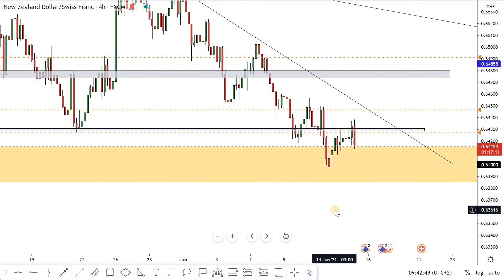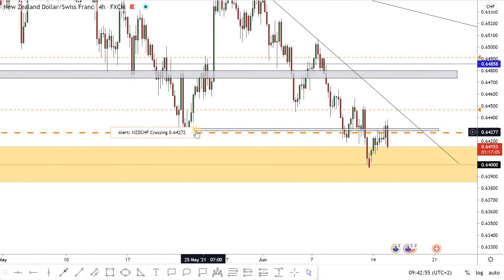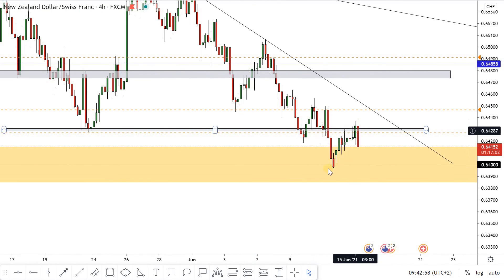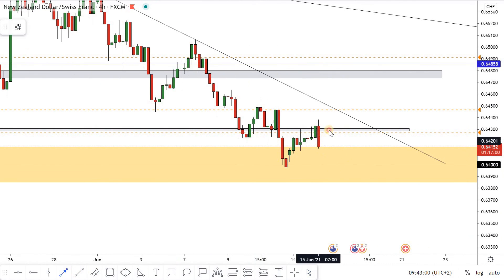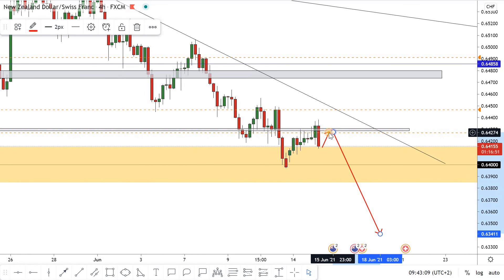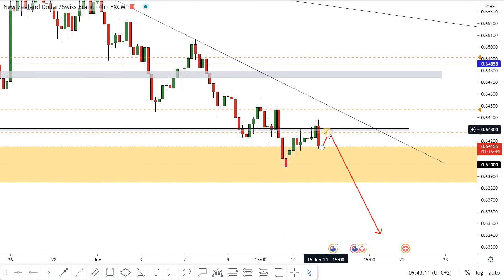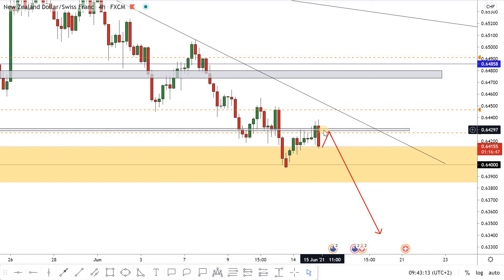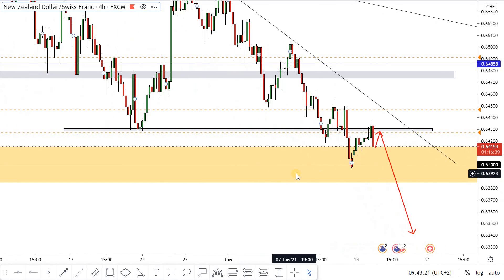NZD/CHF New Short Setup Available After 4H Closure To Catch 100 Pips !